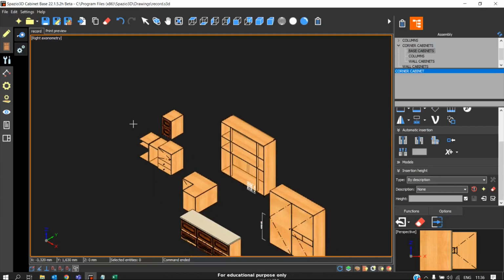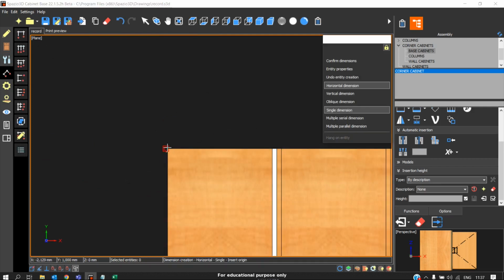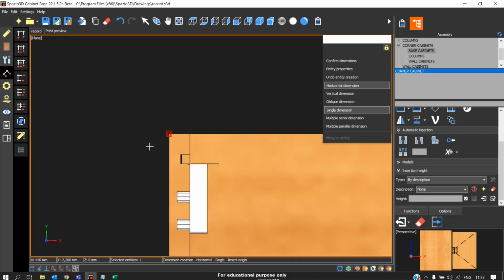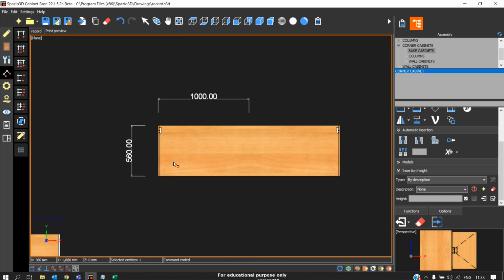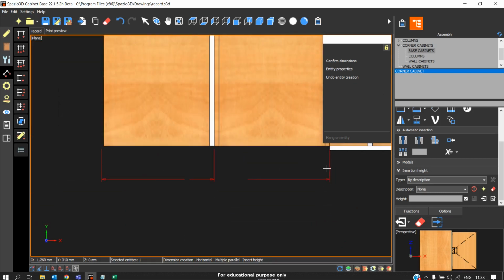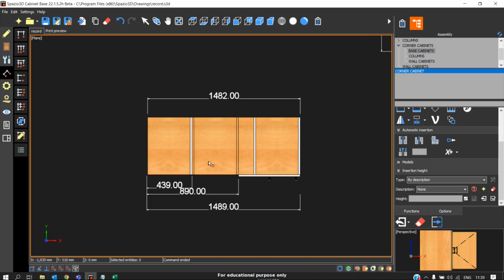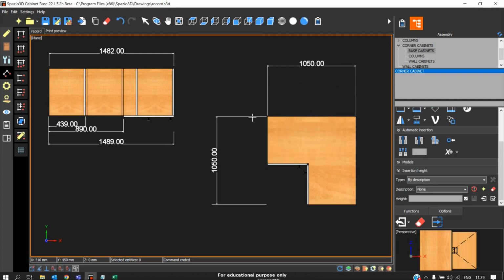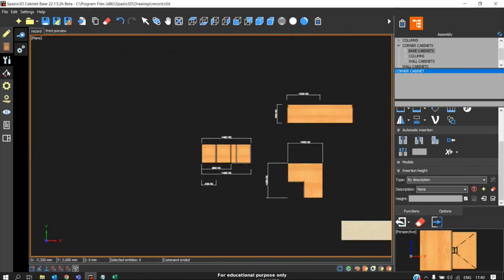25 Spazio3D Measurement and dimensioning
25 Spazio3D   Measurement and dimensioning - 25th video
CAD CAM SOFTWARE FOR CABINETS, FURNITURE, KITCHEN, BED, SIDE TABLE & WARDROBE MAKING.